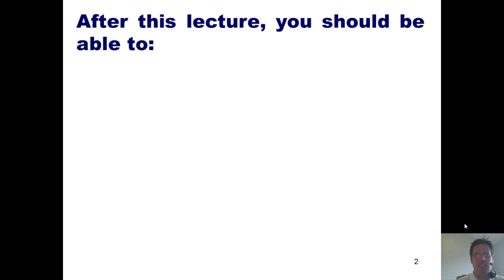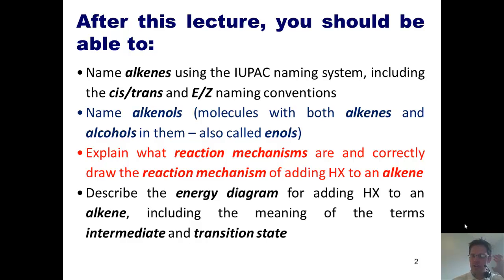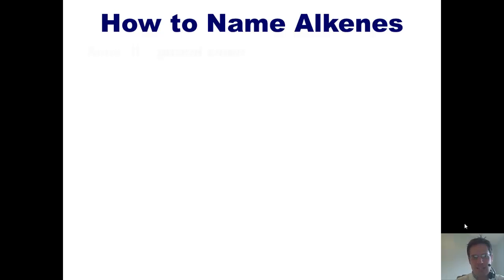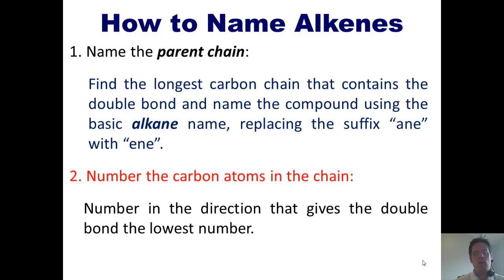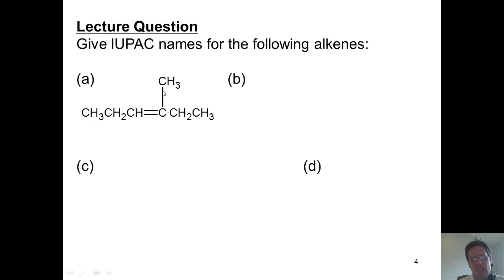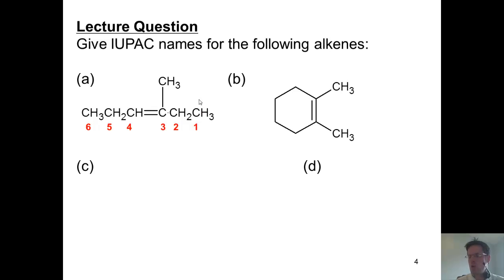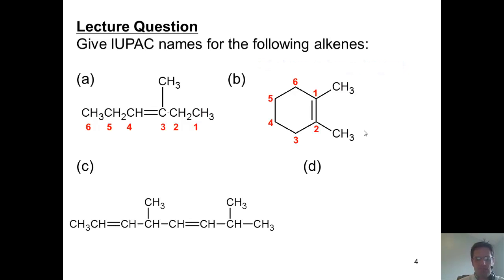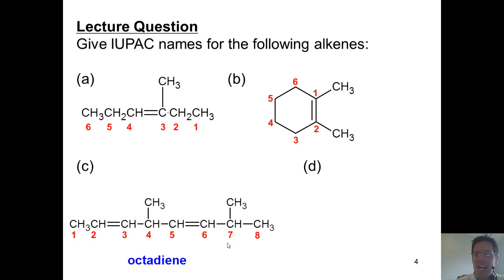Chapter 3 – Alkenes: Part 1 of 4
In this video, I’ll teach you how to name alkenes and cyclo-alkenes using the IUPAC naming system.